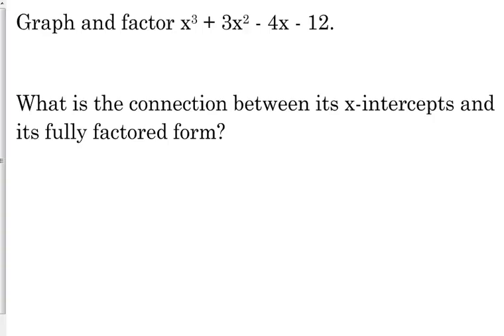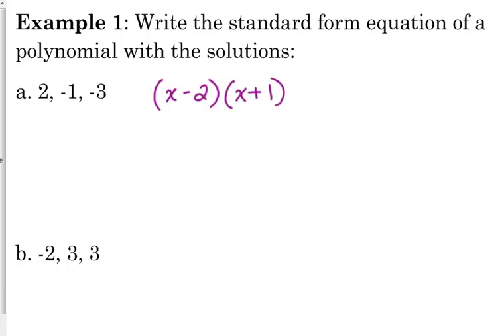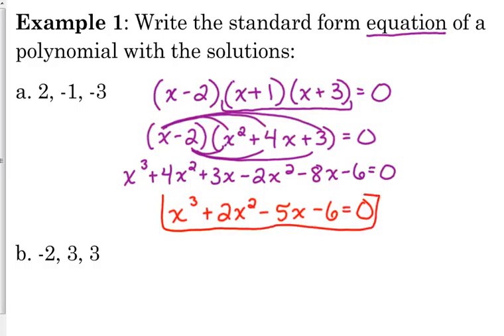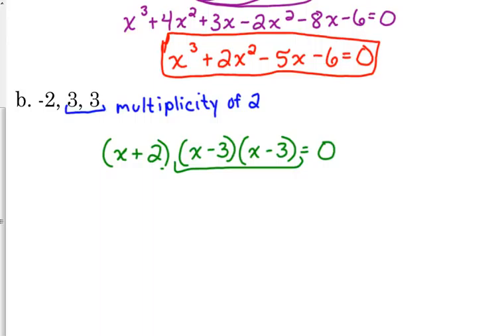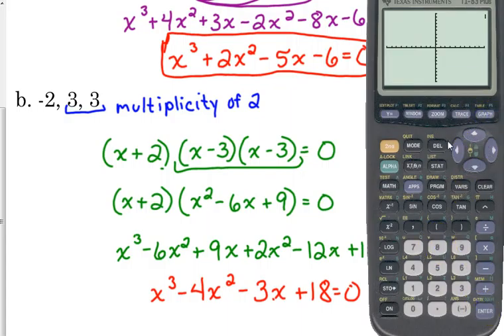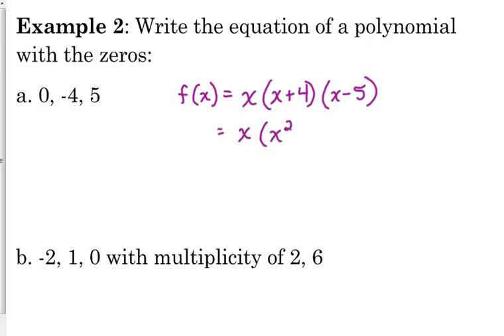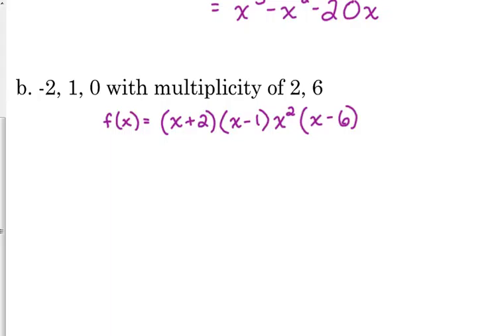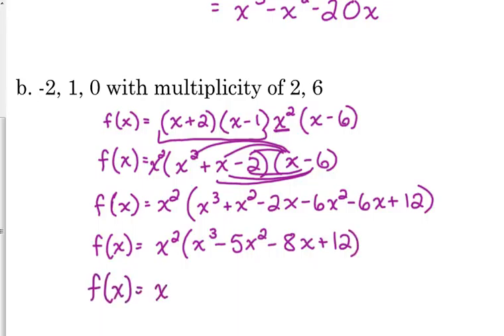Day 43 Lesson~Writing Polynomials Given Roots Zeros